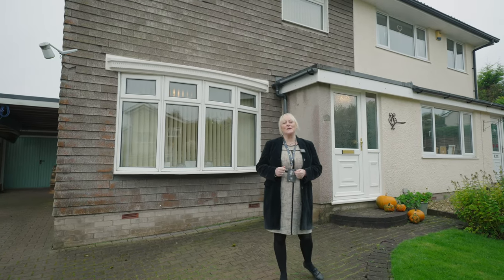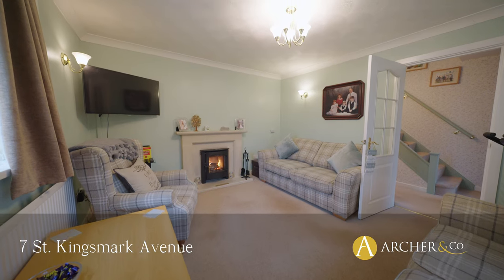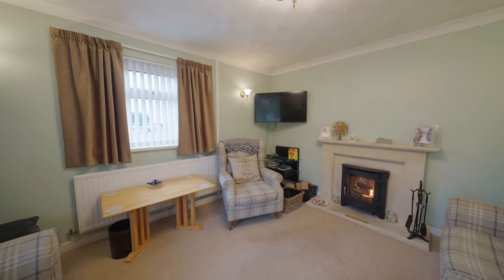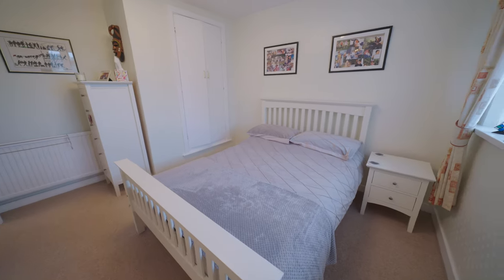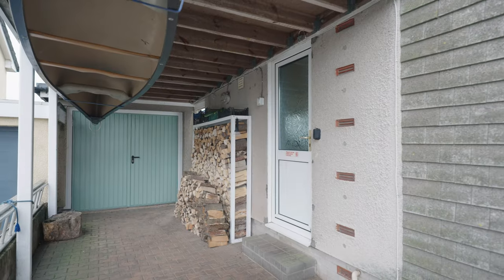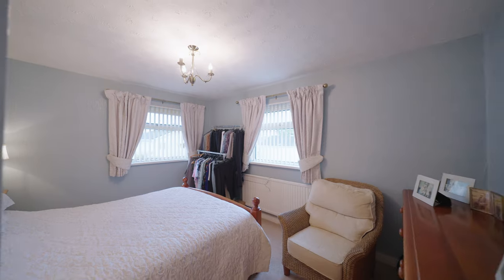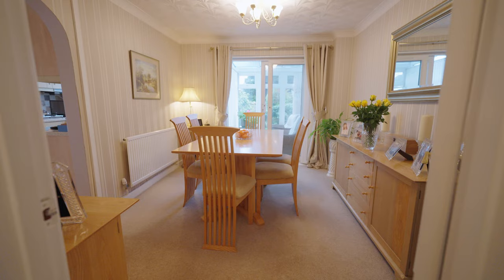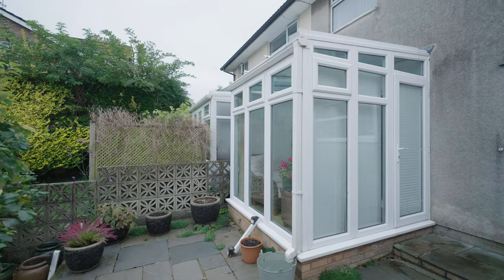7 St Kingsmark Avenue | Archer & Co